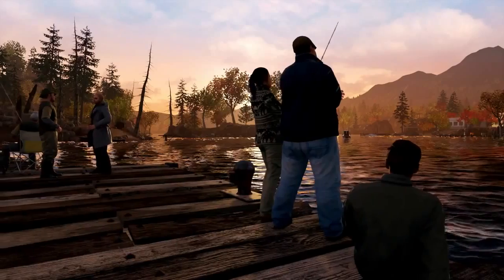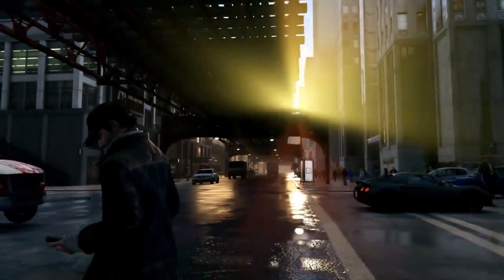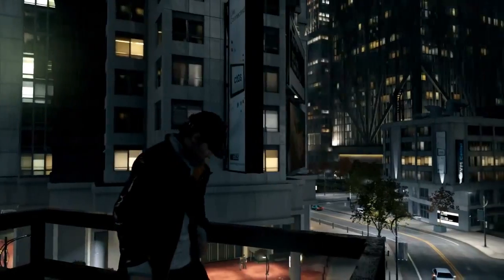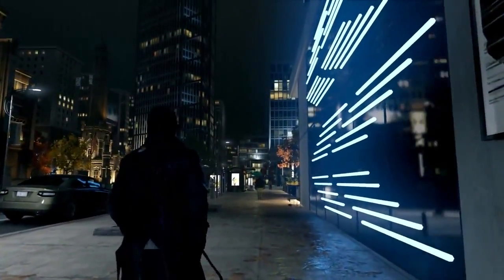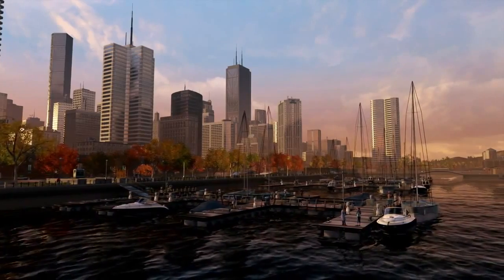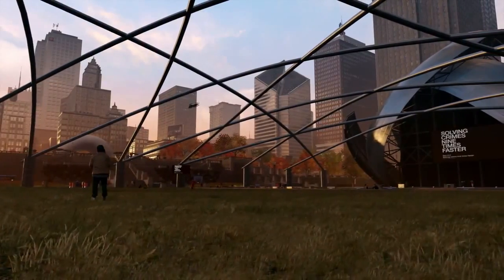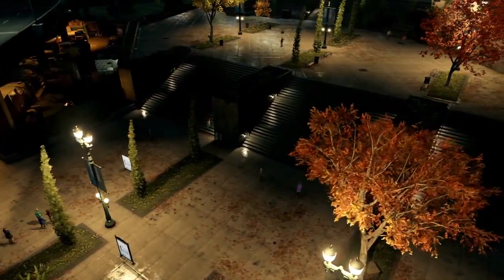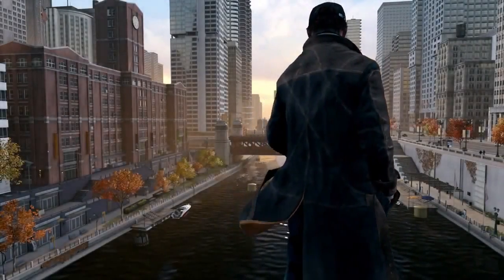Watch Dogs NVIDIA Technologies Trailer HD